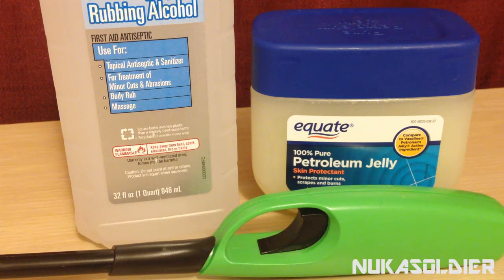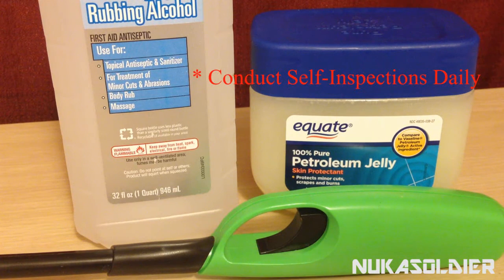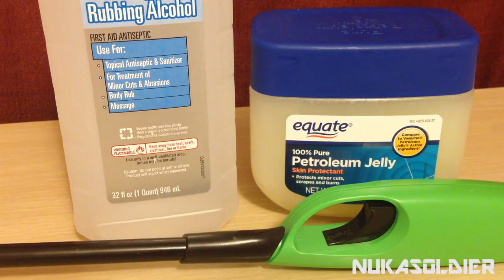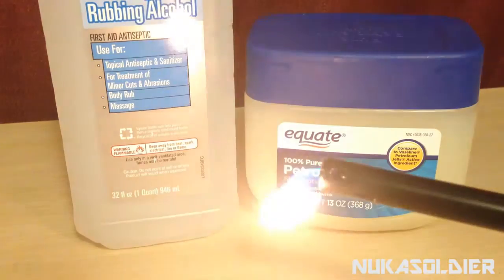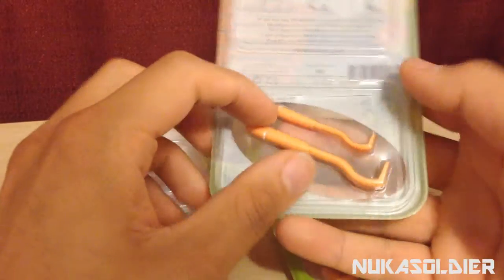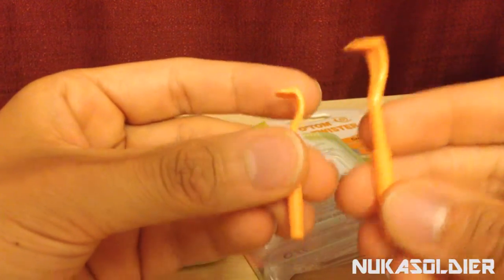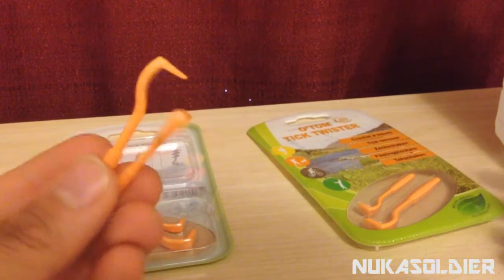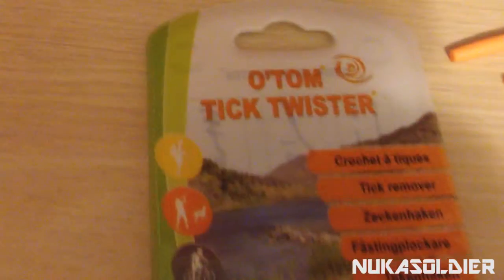How To Safely Remove Ticks During SHTF - OTOM Tick Twister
Preppers know that the thought of having to "bug out" may be required in order to evacuate or relocate to a safer destination.  However, it can be difficult to think of every situation you could encounter, let alone, have enough room to store it all.  This video will show you what to and what NOT to do in the event you have an external parasite (ticks) latched onto you while maneuvering outside.  Lyme's disease would be one of the last things you want to encounter, during an SHTF situation.

Have a better idea? Comment on it.

Be Prepared!